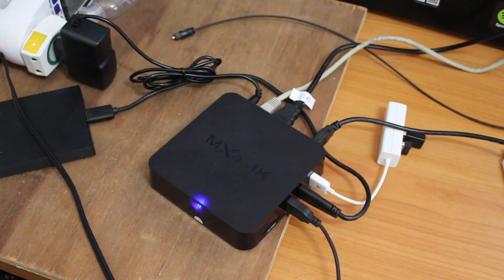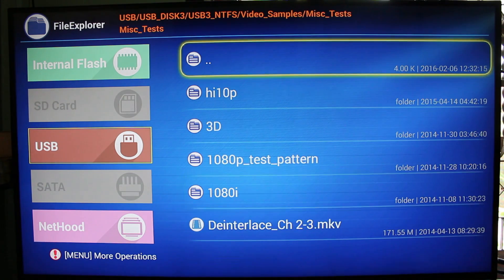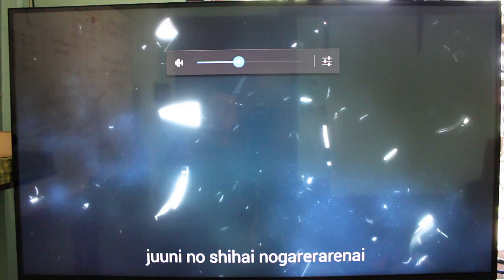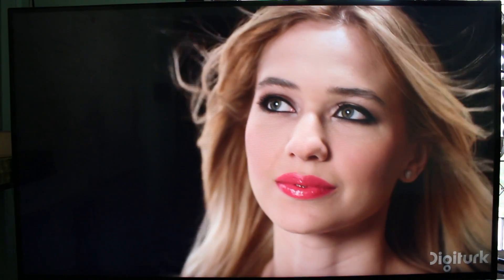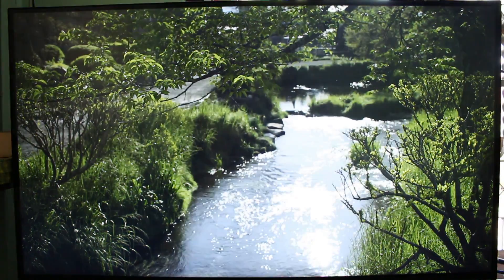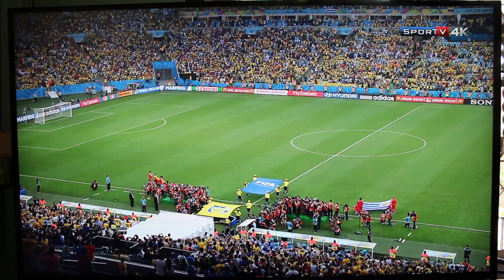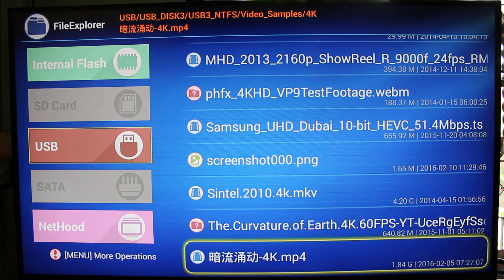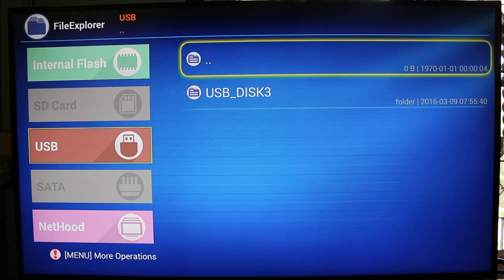10-bit H.264/H.265 Video Playback Issues in MXQ 4K RK3229 TV Box